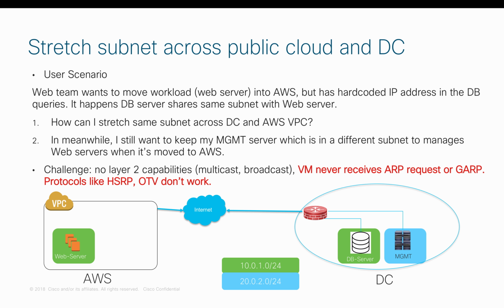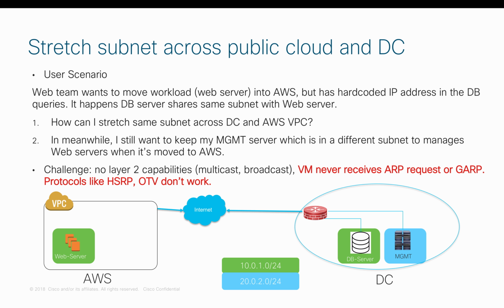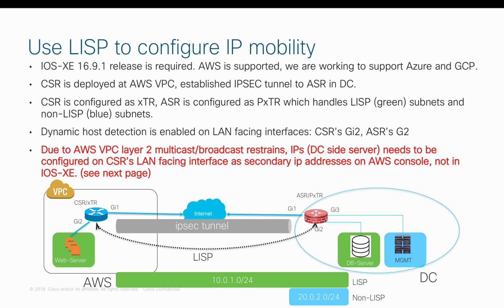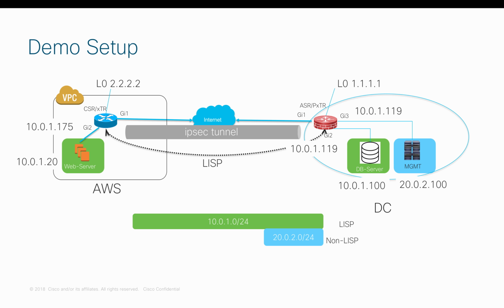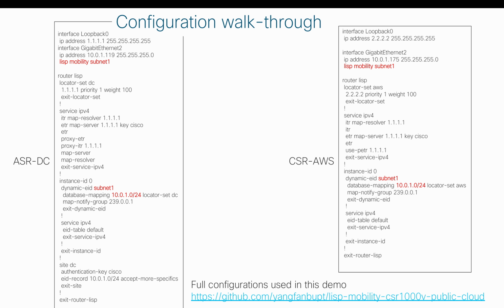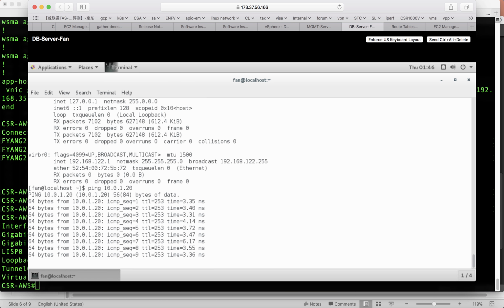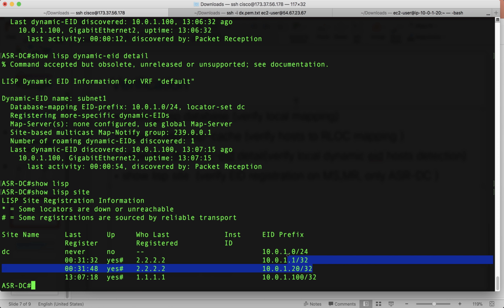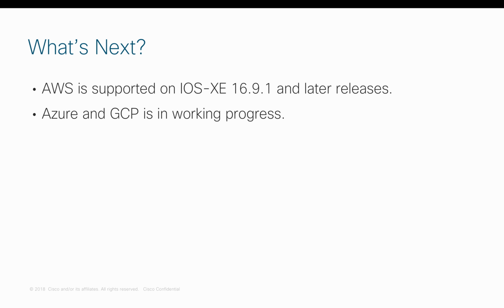Use CSR1000V to enable IP mobility (LISP) across your Data Center and Public Cloud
One of networking challenges in public cloud is how to stretch subnet across DC and VPC. For example, customer want to move application into public cloud without changing the ip address, while still maintain IP connectivity with same subnet in DC. L2 extension protocols like OTV doesn't work with public cloud lacking of broadcast, multicast capabilities. In this video, we talked about how IP mobility (LISP) can help to solve this challenge.
The configuration sample can be found at my GitHub